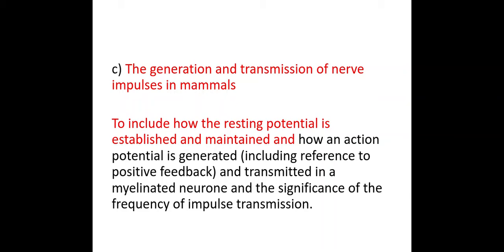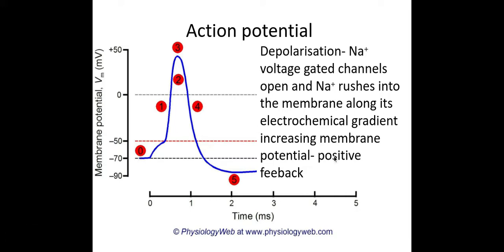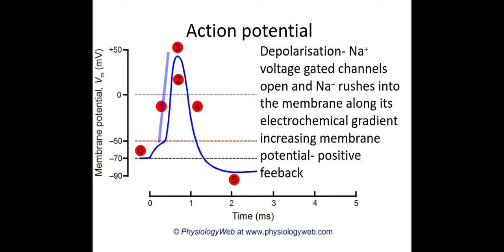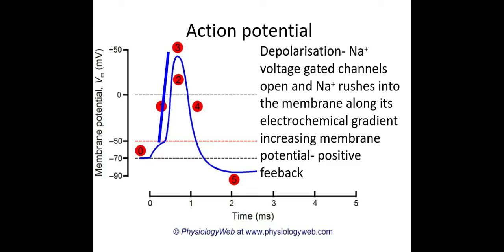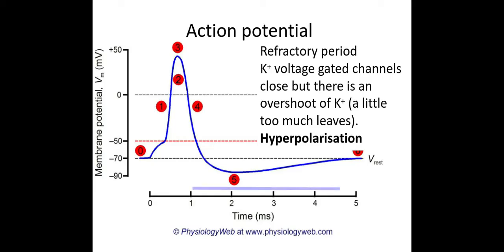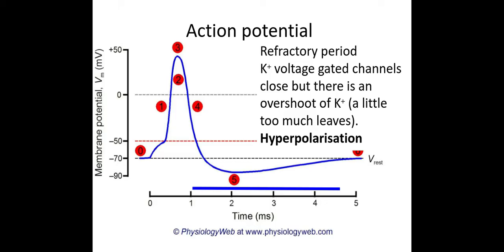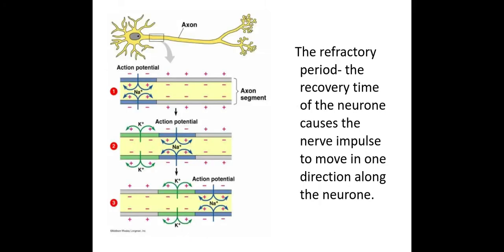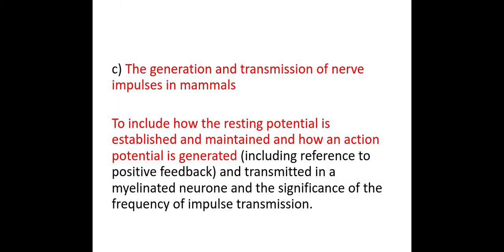5.1.3. Neuronal Communication c) PART 2 - action potential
5.1.3. Neuronal Communication
c) The generation and transmission of nerve impulses in mammals

To include how the resting potential is established and maintained and how an action potential is generated (including reference to positive feedback) and transmitted in a myelinated neurone and the significance of the frequency of impulse transmission.